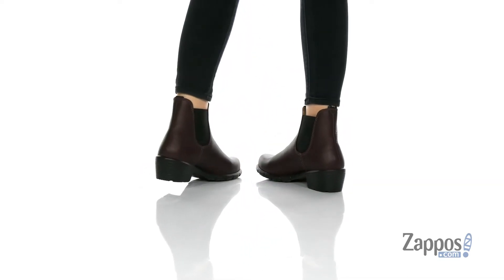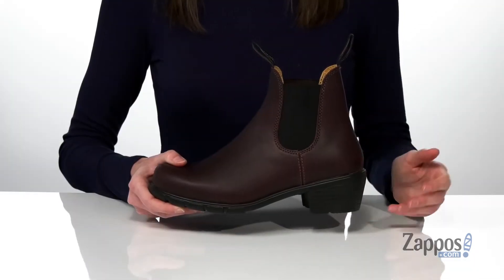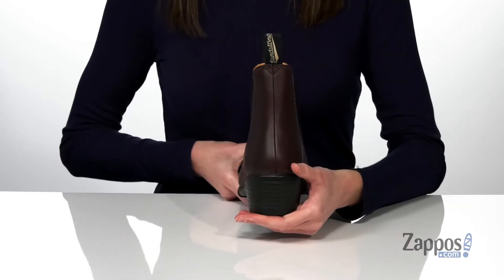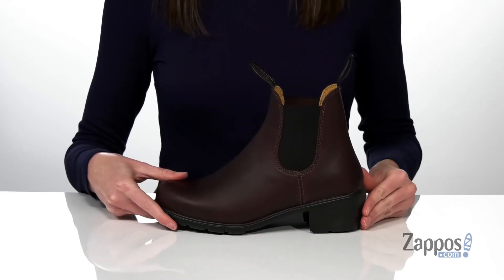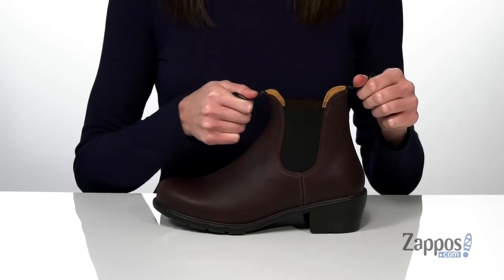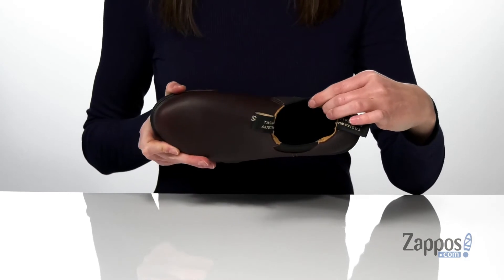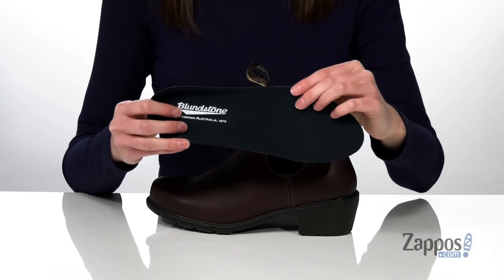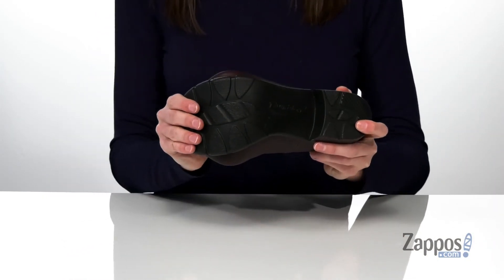Blundstone Heeled Boots SKU: 9433545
Rugged, durable and distinctly feminine, the Blundstone&reg; Heel Boots deliver a one-of-a-kind look.
Style number: 2060 (Shiraz).
Water-resistant premium leather.
Leather lining for added comfort.
Dual elastic sides for easy on and off.
Removable footbed and heel pad for ultimate shock absorption.
Cushioned midsole for comfort.
Steel shank for foot stability.
Responsive, durable PU outsole.
Imported.
Updated heel for added style.

Product measurements were taken using size AU 5.5 (US Women's 8.5), width B - Medium. Please note that measurements may vary by size.